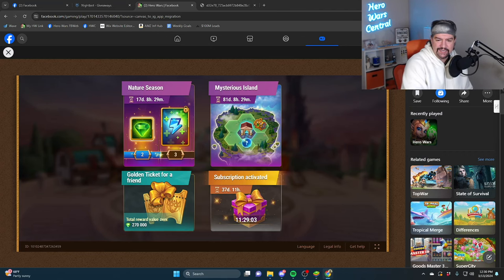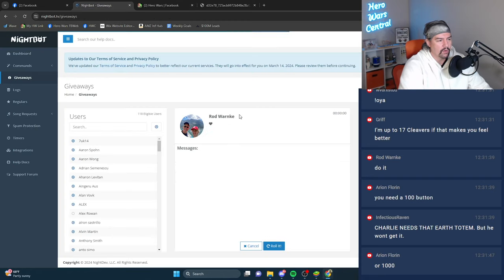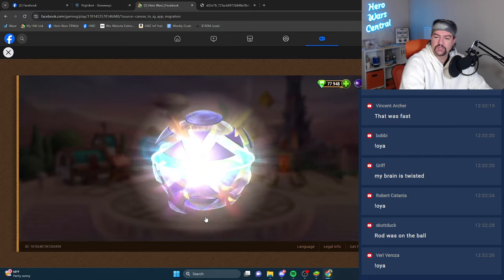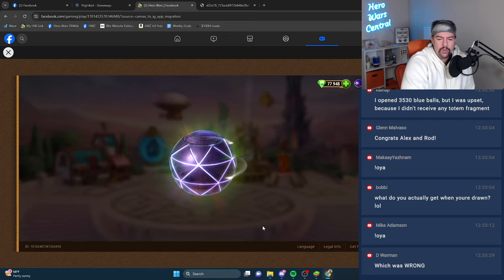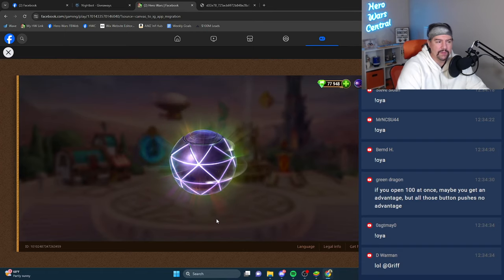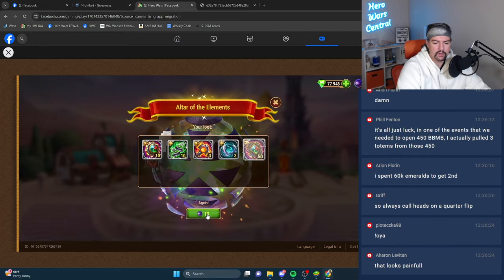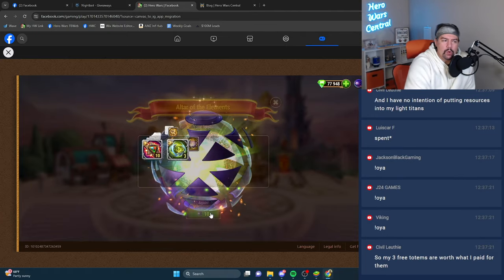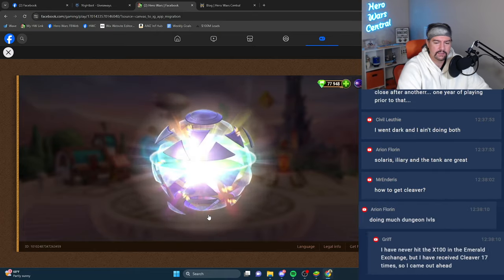How to get a Totem in Hero Wars Dominion Era